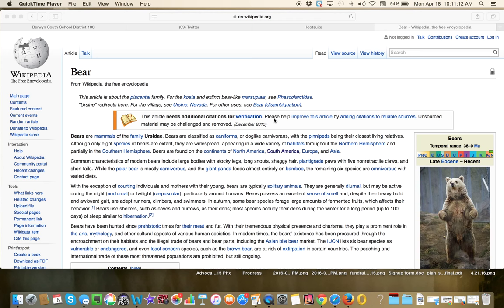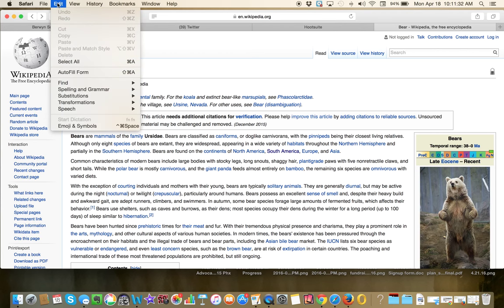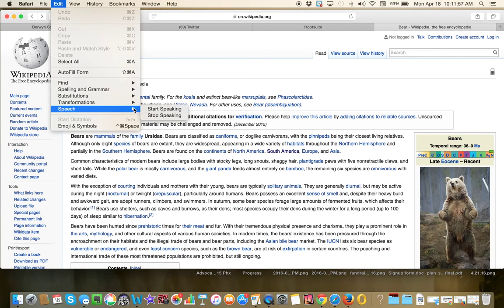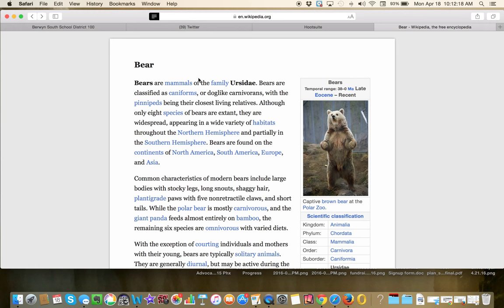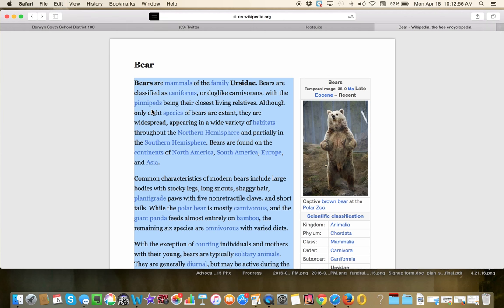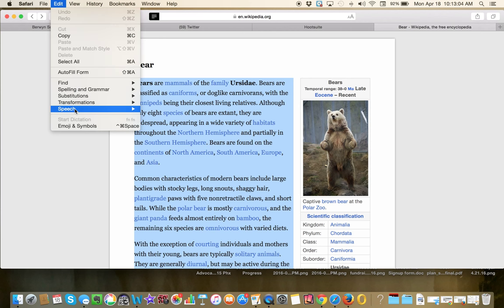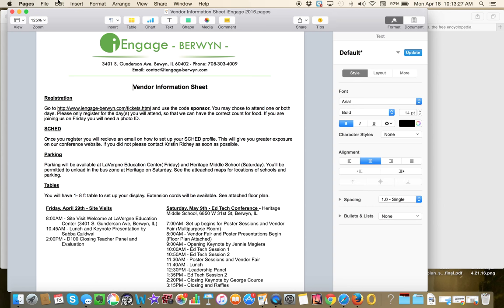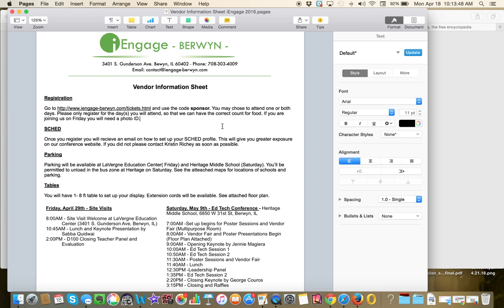Mac OSX Text to Speech